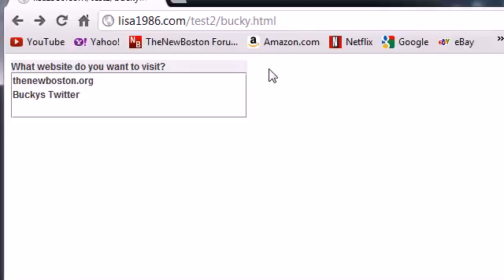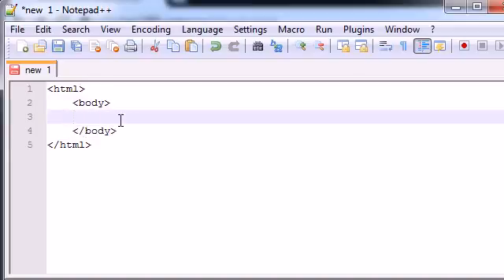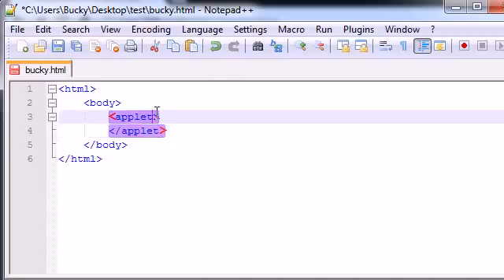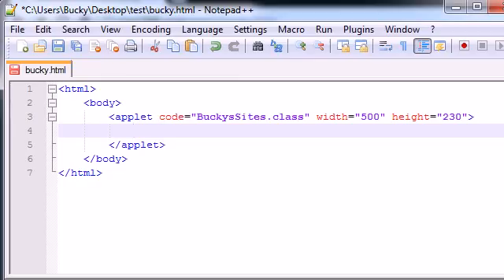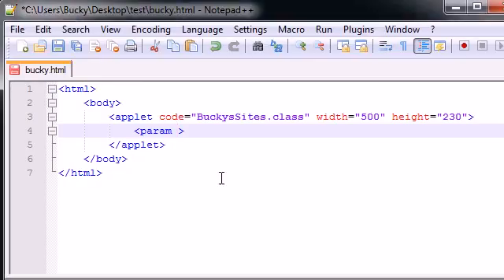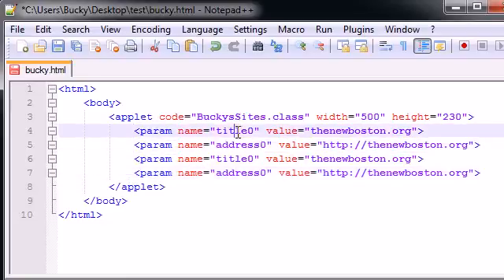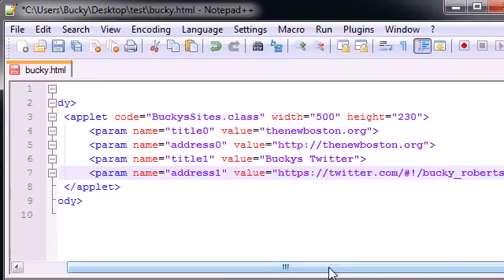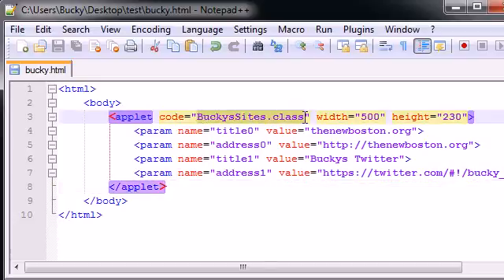Intermediate Java Tutorial 28 Beginning Networking YouTube